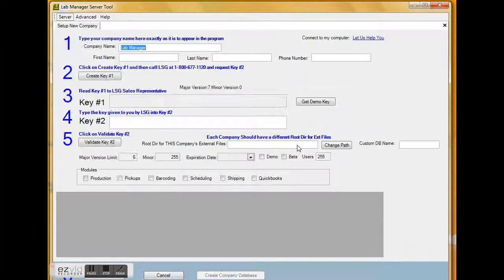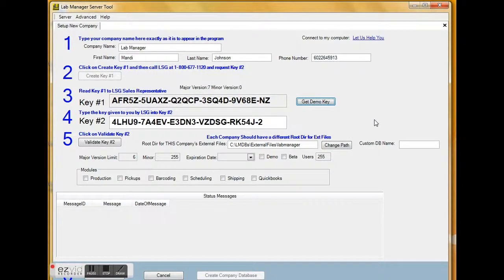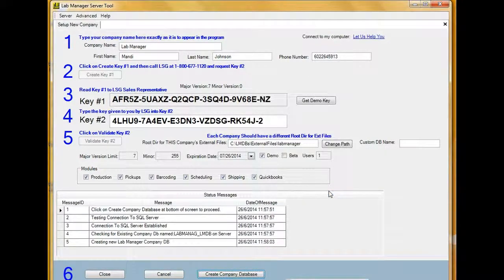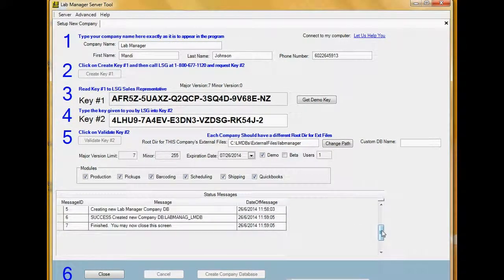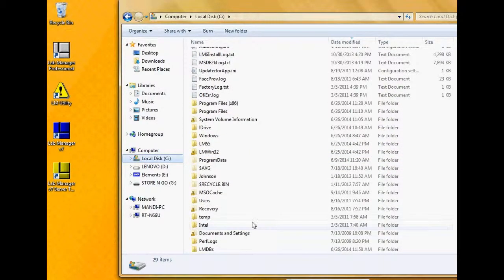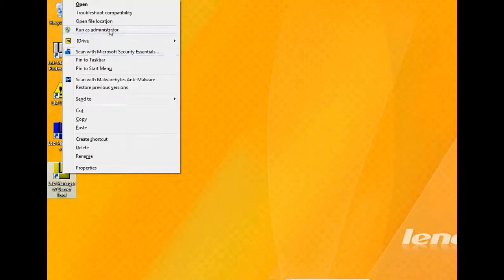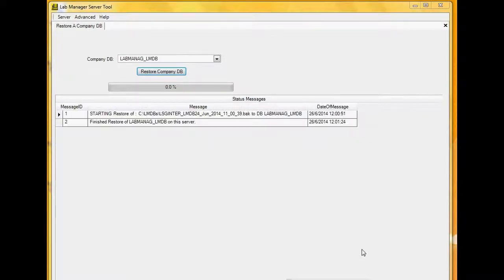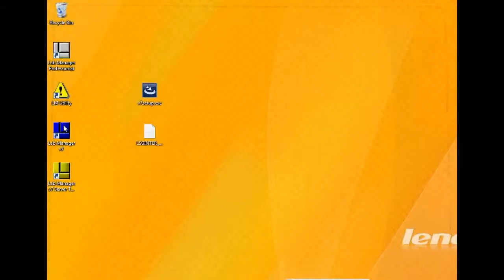Restoring Lab Manager v7 Data